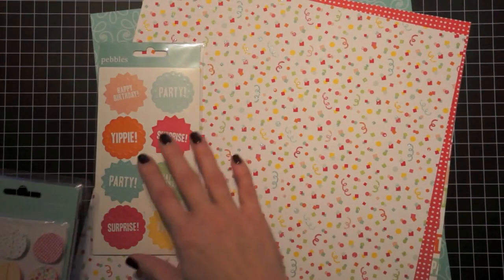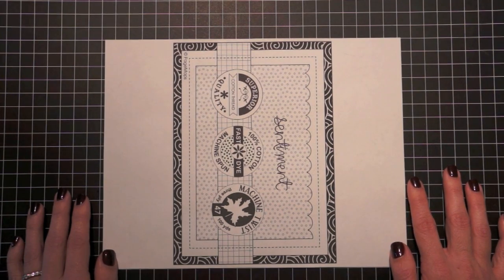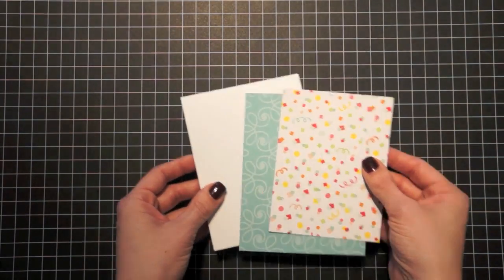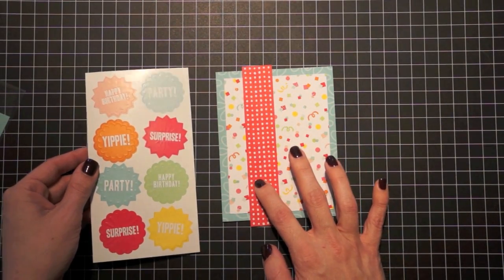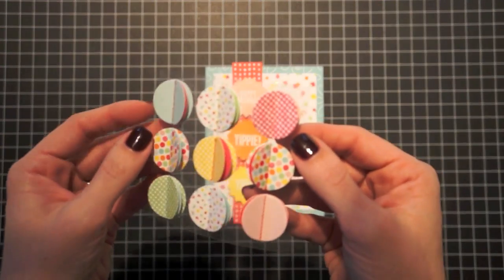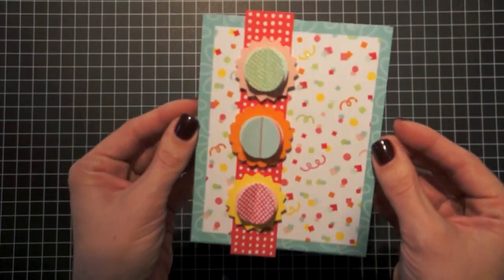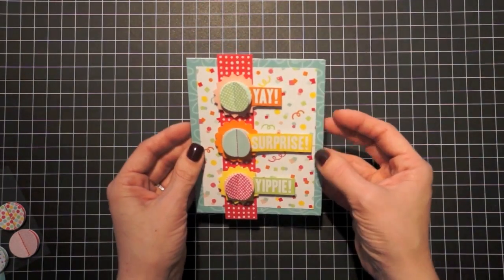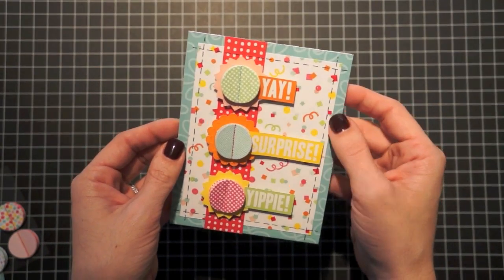Create Today with Lynn Ghahary: "hip hip hooray" card (SCT Magazine)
Lynn Ghahary, designer for Scrapbook & Cards Today Magazine, demonstrates how to create a card from start to finish.